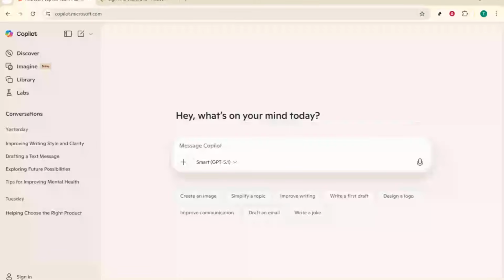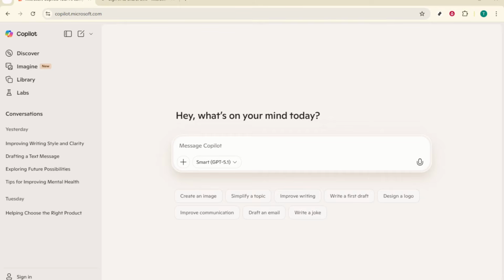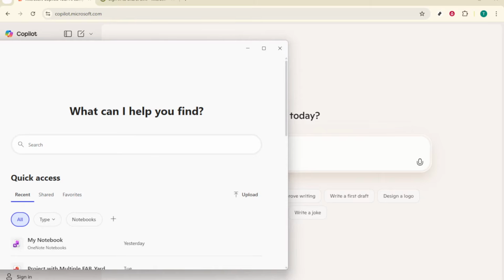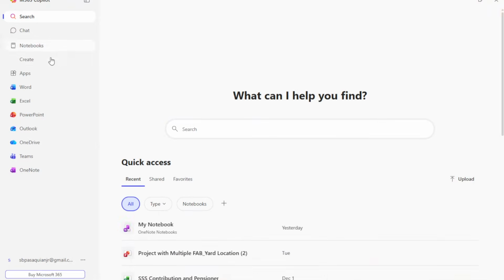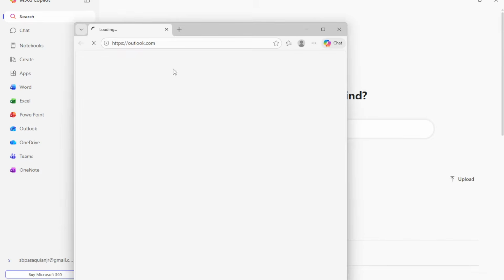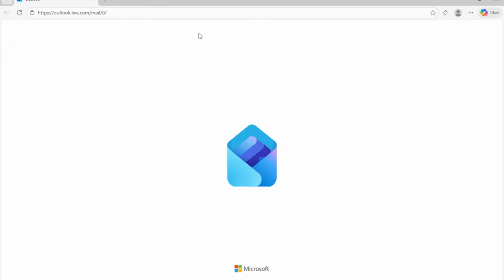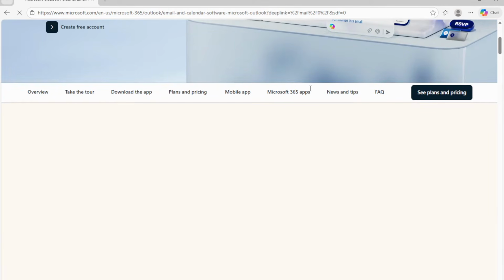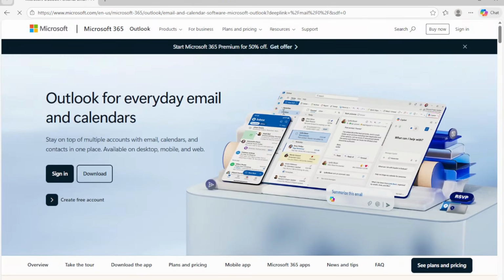Enable Copilot in Outlook App: Fix Missing [2025 Guide]